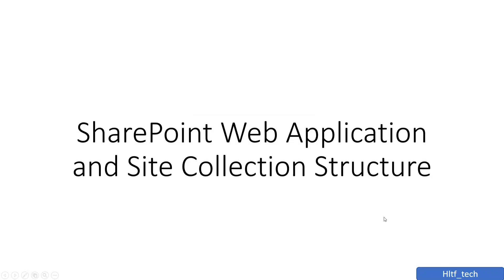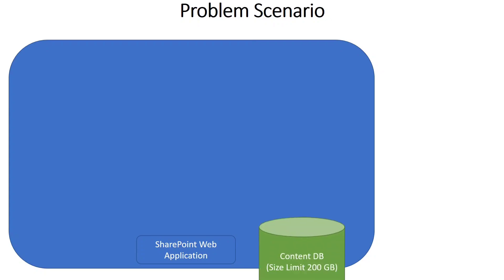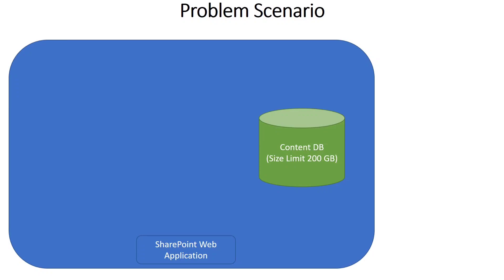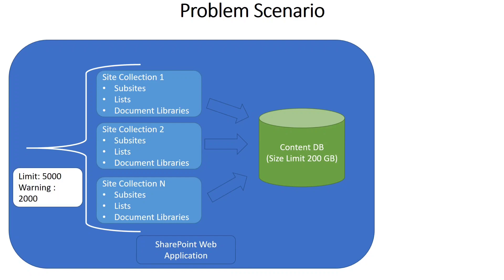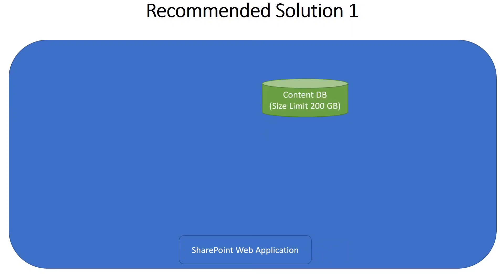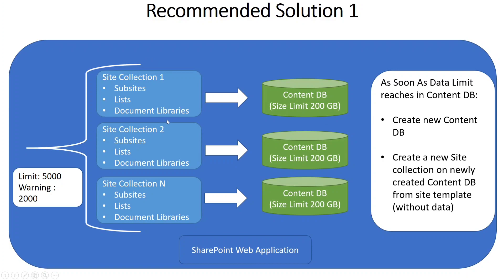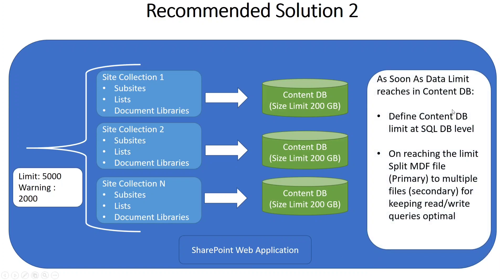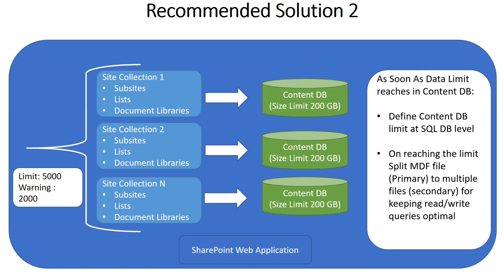Best design for SharePoint onpremise Web Site for large organizations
This video covers following elements of SharePoint Web application design;
SharePoint Web Application
SharePoint Site collections
SharePoint central admin
SharePoint content databases
SharePoint subsites, lists, document libraries
Limiting Size of content databases